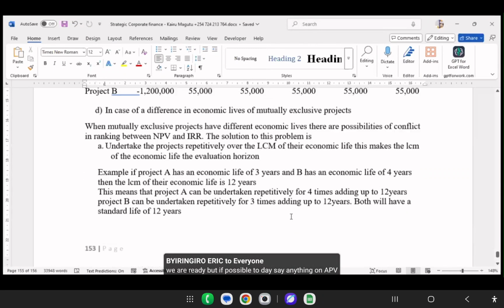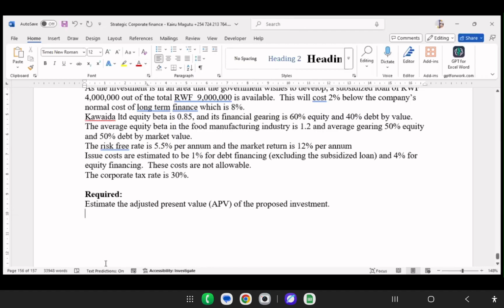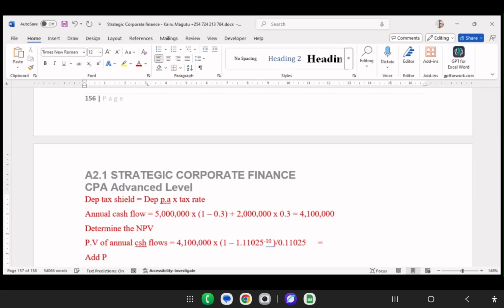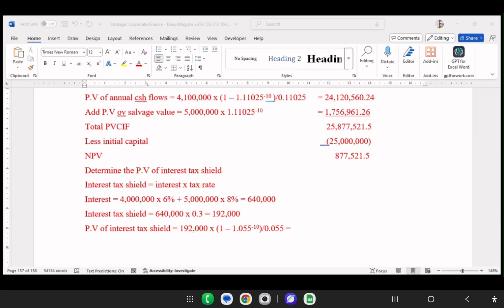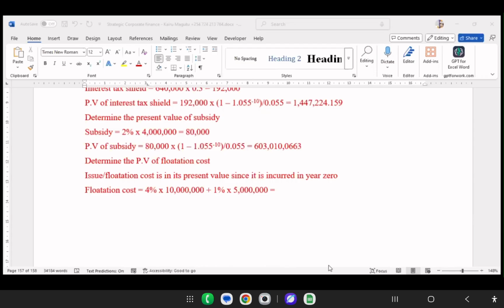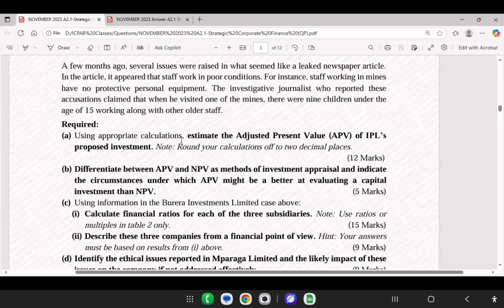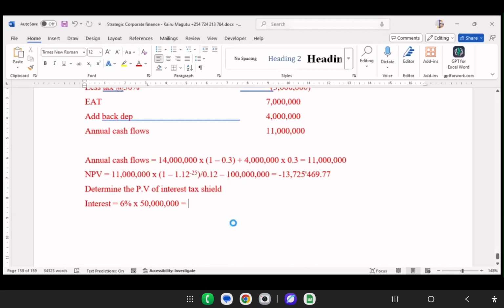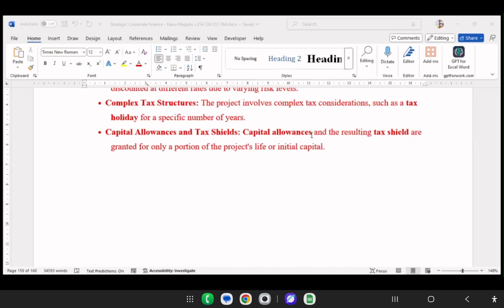A2.1 ADJUSTED PRESENT VALUE ICPAR PART A